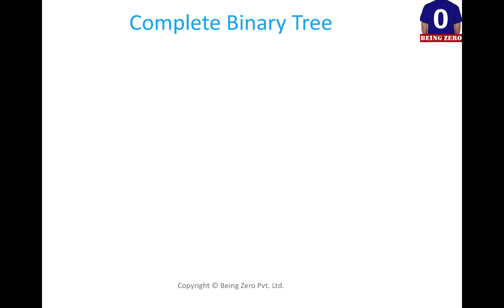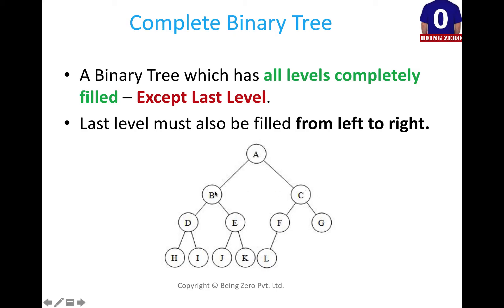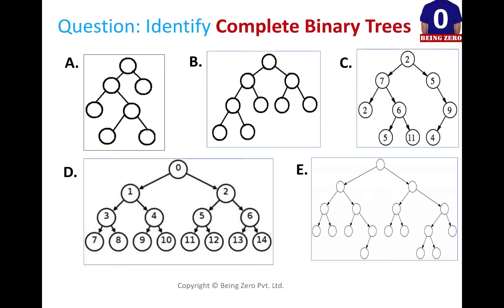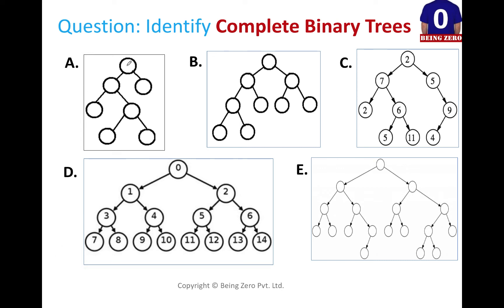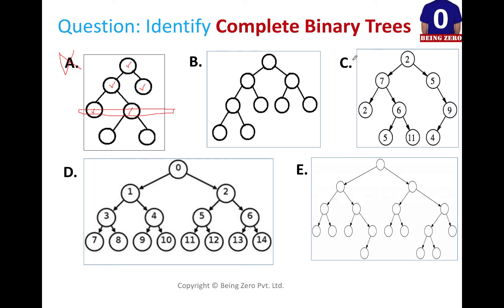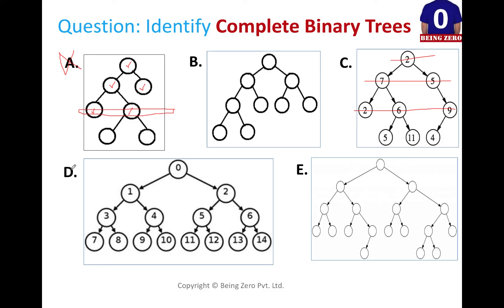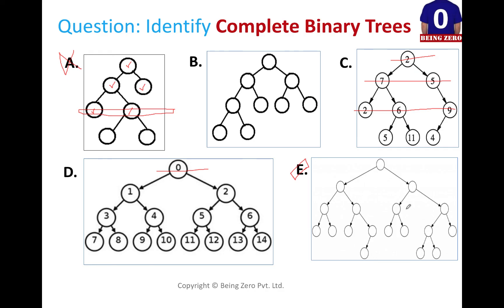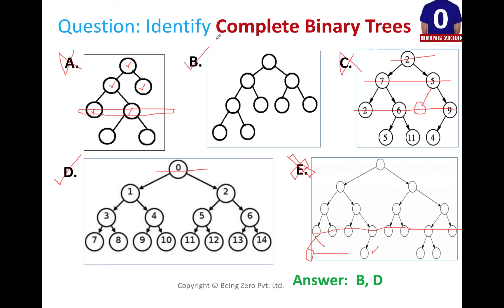Understanding Complete Binary Tree